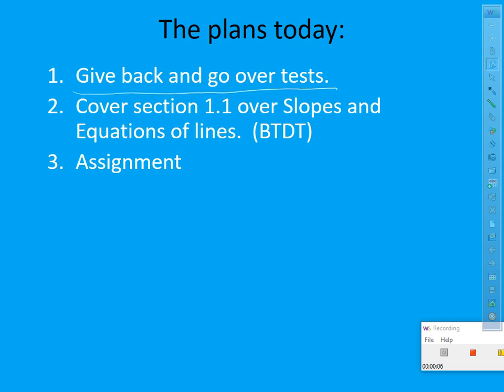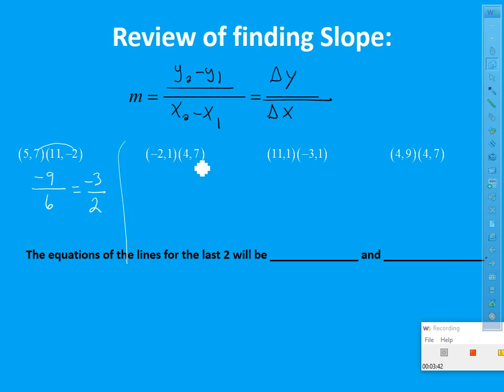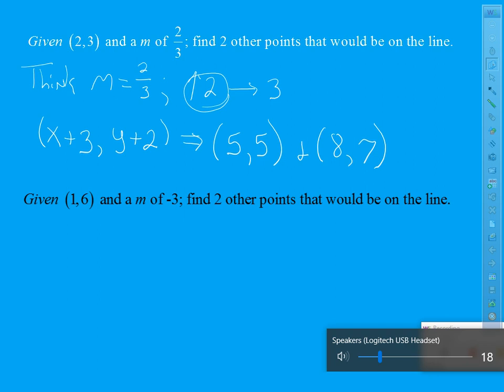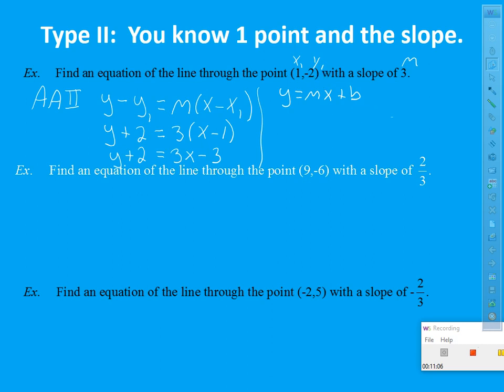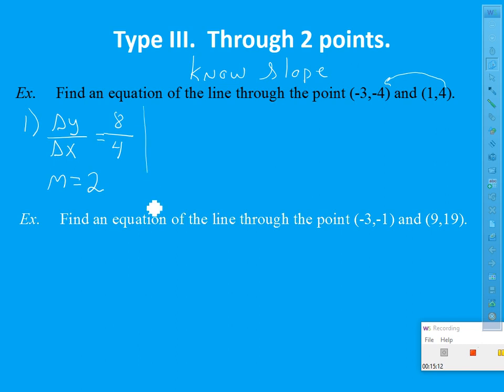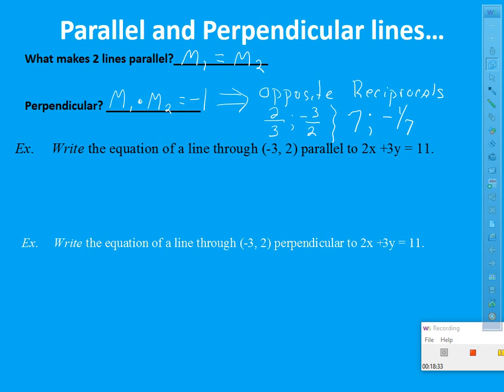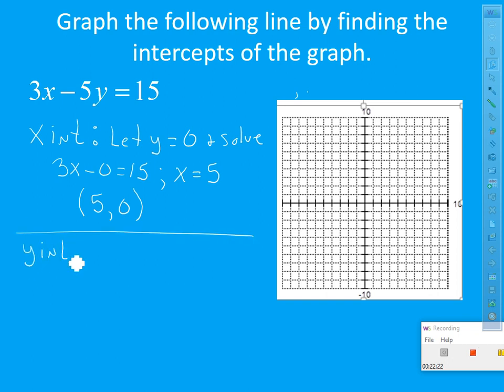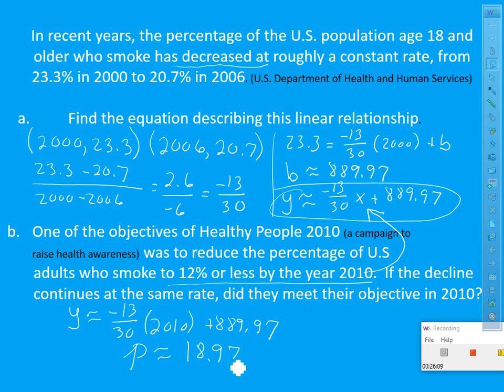Day 1 Section 1.1 Calculus Linear Equations